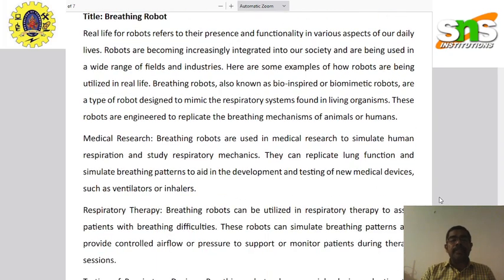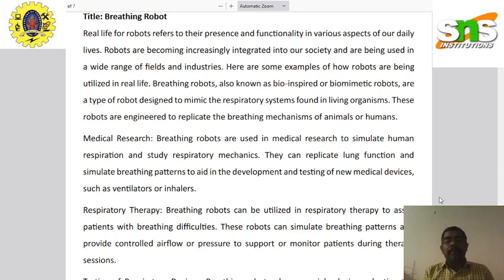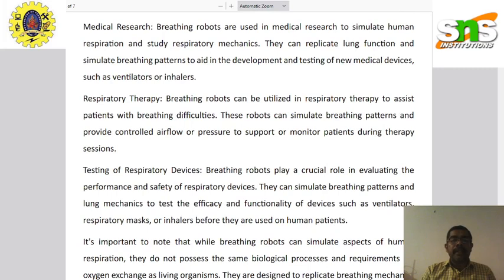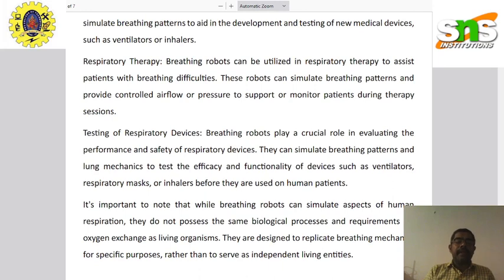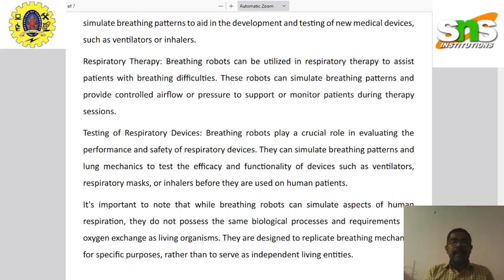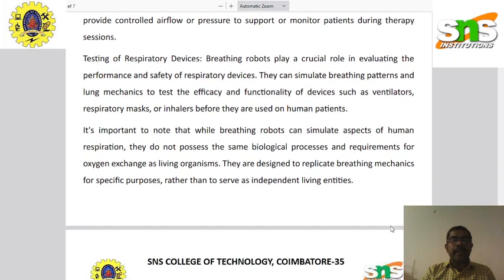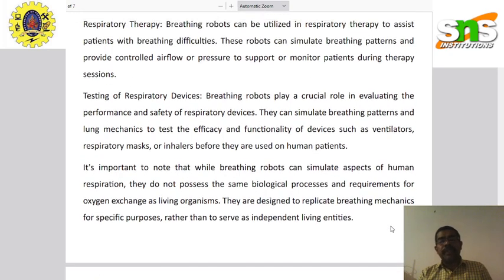Introduction to IML Part 2 | Stephen Rufus | SNS Institutions